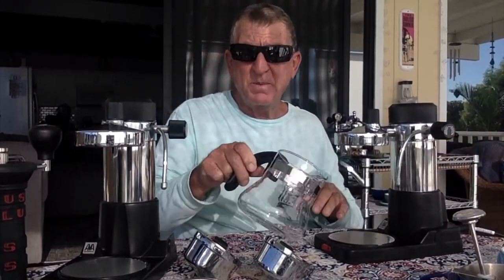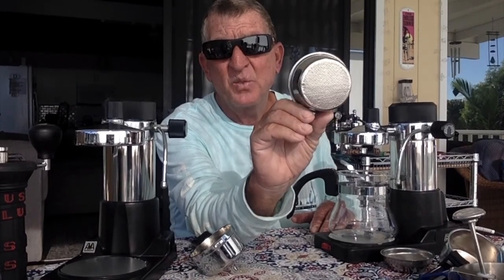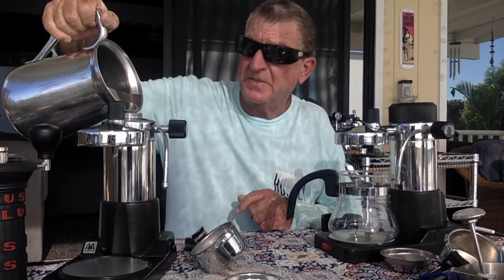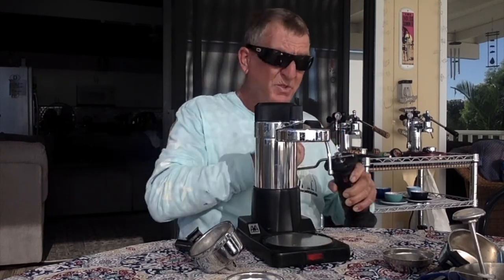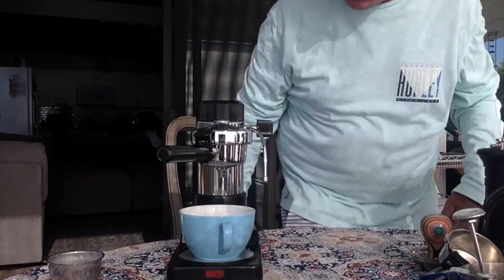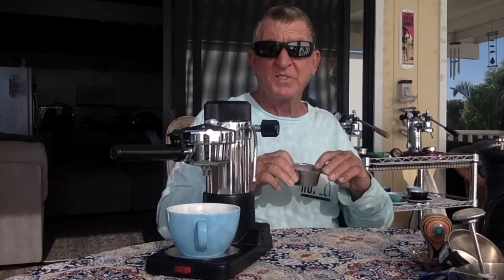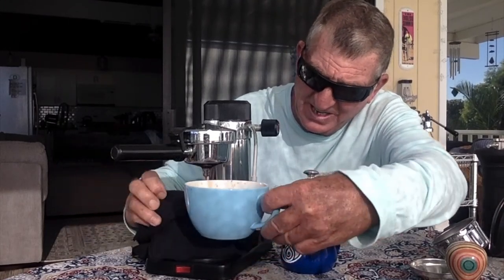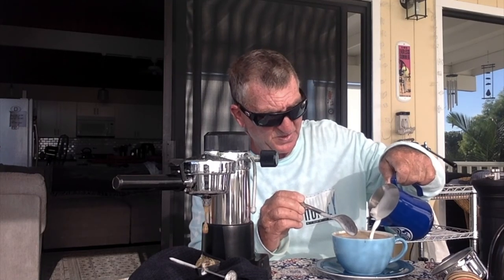AMA Milano Espresso Machine full operation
AMA Milano Classic Espresso Machine , unrehearsed use full operation . Another fantastic classic little coffee maker making a classic espresso latte / cappuccino . Steam Milk . 100 subsrciber contest 10 big winners